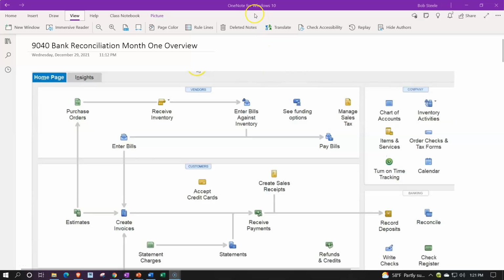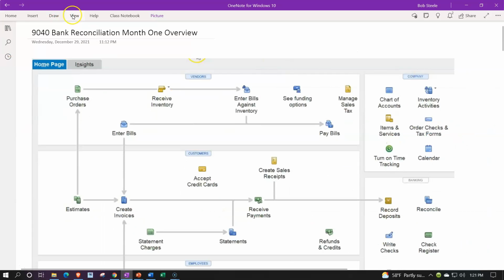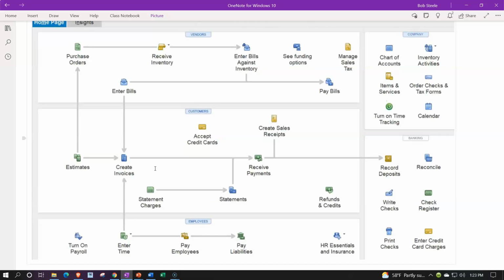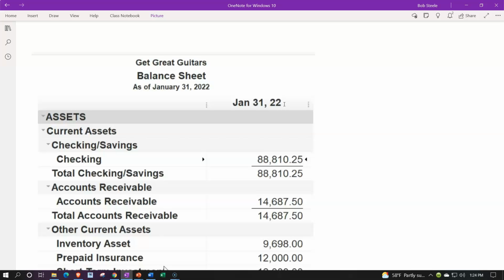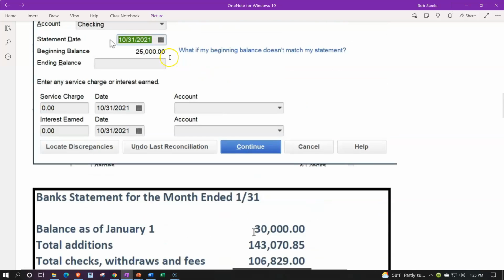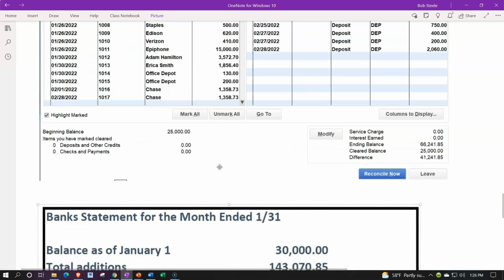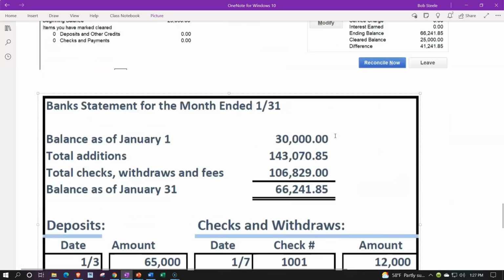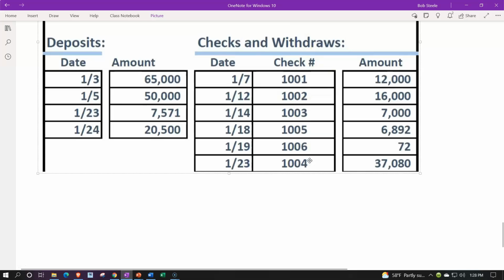Bank Reconciliation Month One Overview 9040 QuickBooks Pro Plus Desktop 2022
Bank Reconciliation Month One Overview